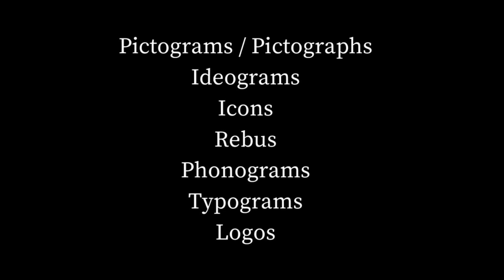Using Symbols in Witchcraft - A Guide | Witchcraft & Magick for Beginners | The Cemetery Witch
Hi Witches!
Welcome to my Witchcraft channel.

In this video ~ Using Symbols in Witchcraft ~ we take a look at symbols, which are commonly used in modern Pagan and Witchcraft paths and traditions. We have used symbols, both as people and as magickal practitioners, for many thousands of years.

Symbols are a potent and powerful tool that allow the mind to process and assimilate an idea or concept. They are presented in a clear and simple way that our brain easily understands.
In this video we learn that symbols are a “mark, sign or word that indicates, signifies or represents an idea, object or relationship” and that all communication and data processing happens via the medium of symbols.

Symbols are:
Ideas
Gestures
Sounds
Visual images
Words

The seven different types of symbols:
Pictogram / Pictograph
Ideogram
Icon
Rebus
Phonogram
Typogram
Logo

In this video we look at why symbols are relevant to us as Witches/Druids/Pagans/Magickal practitioners, what they do, and how they can be used in our magickal practice. We examine the difference between signs, symbols, sigils and seals and learn a brief history of the pentagram. This is very much an introduction into symbols so that you may explore this topic if it speaks to you on a deeper level.

Do you use symbols?
Do you use the pentagram/pentacle? If yes/no, why?
Do you display symbols anywhere visible, eg. Tattoos?
What do you think of modern symbols, for example the troll cross?

It means you'll never miss another video and it tells YouTube that my video is worth suggesting to likeminded people - our Witchy and Pagan brothers and sisters.

Love & Blessings,
Wren

Products I Love! (Amazon)

Downloadable, Printable Grimoire Sheets

MUSIC
~ via iMovie - free music for content creators ~
Killer Crossover (Inst.) by Hapasan